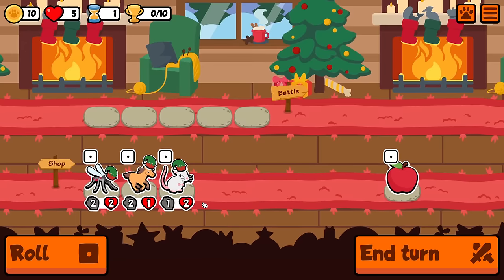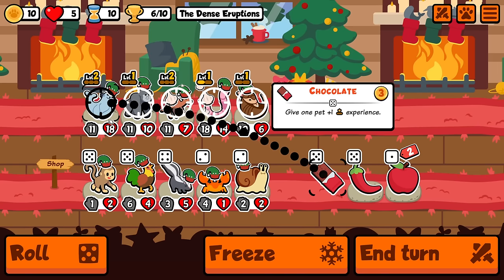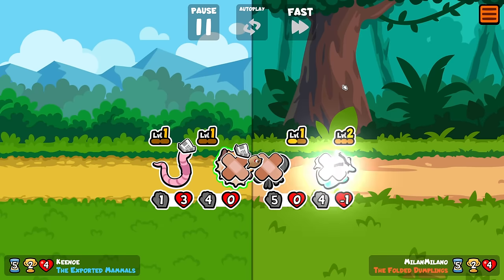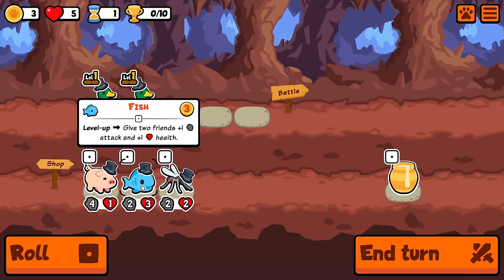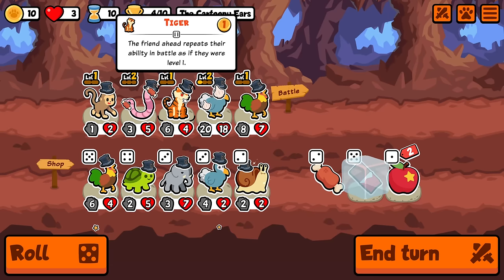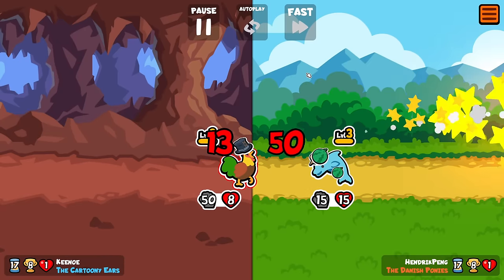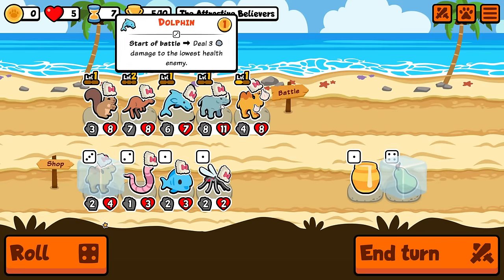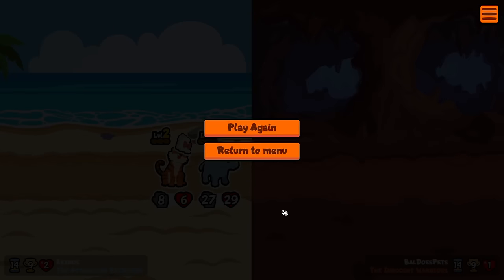When Seal Scaling Goes CRAZY [Super Auto Pets]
Almost done working through the last of my old stream vods
I'll be recording new runs on the latest patch soon!

⏰ *Timestamps*
0:00 Worm Seal
9:01 Elephant Blowfish
17:54 Dodo Rooster
31:01 Skunk Rhino